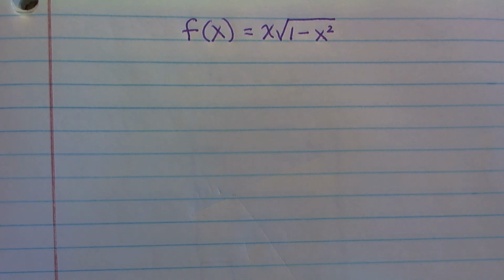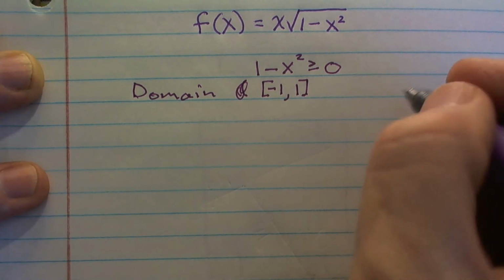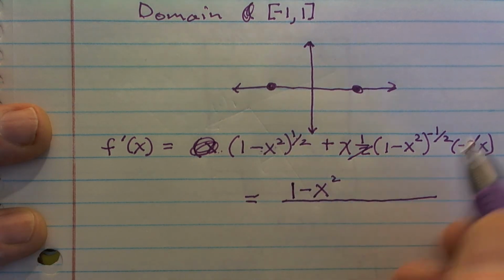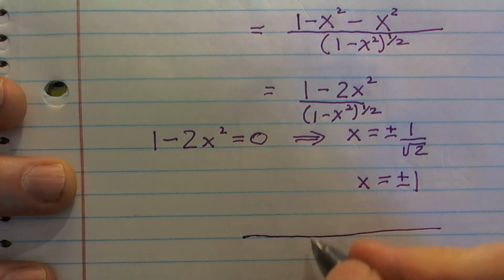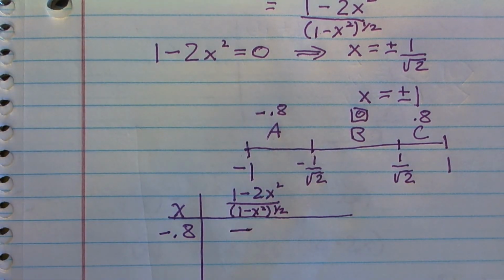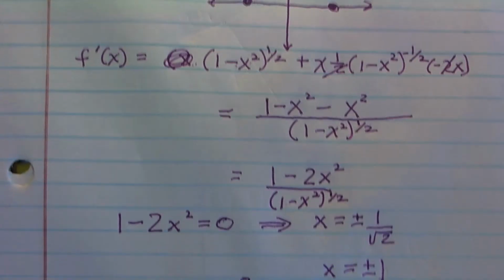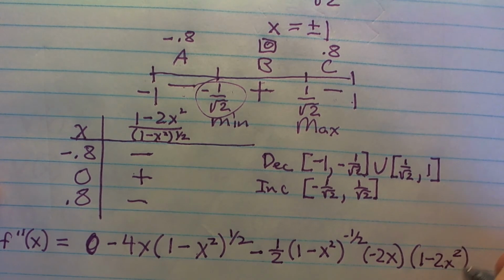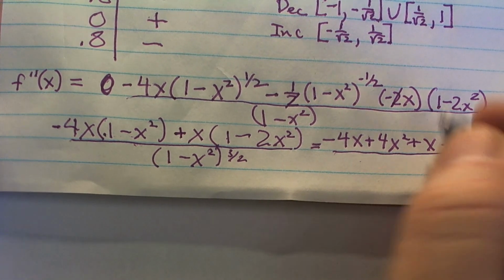Curve Sketching Example